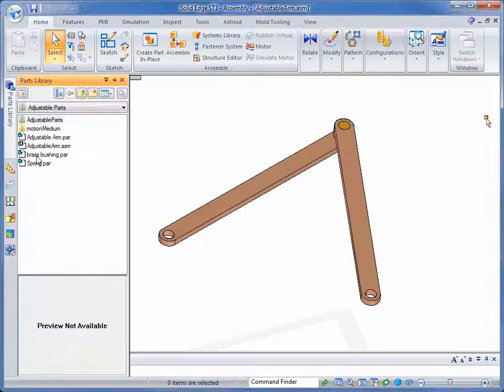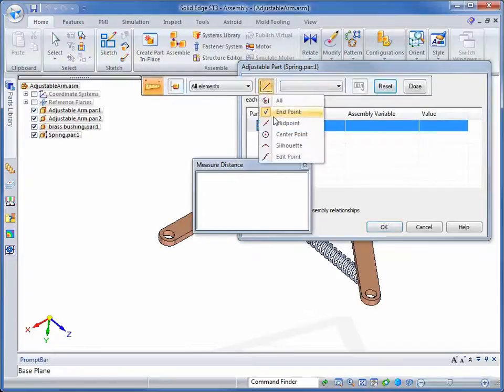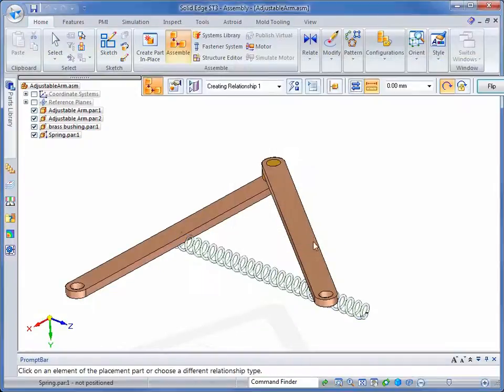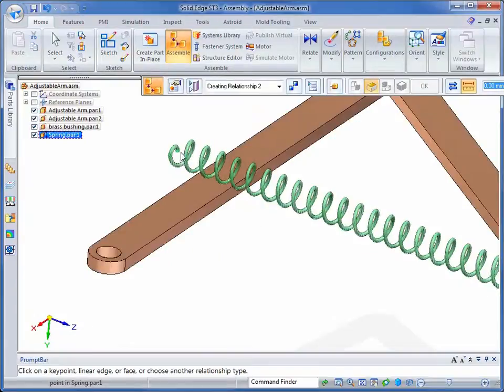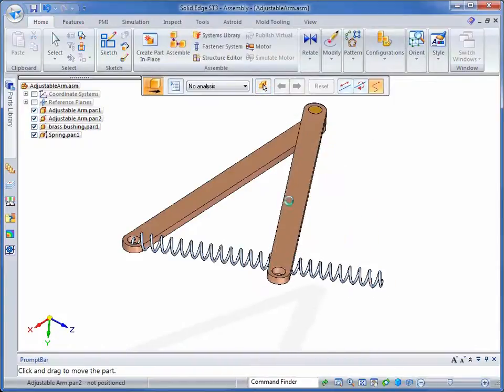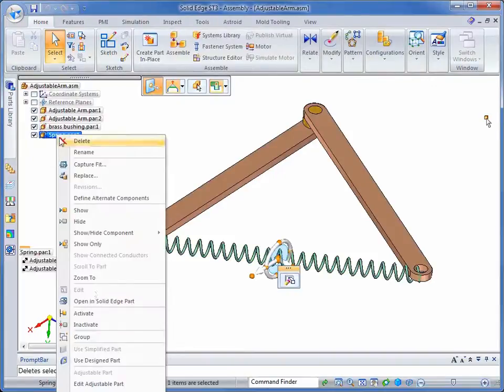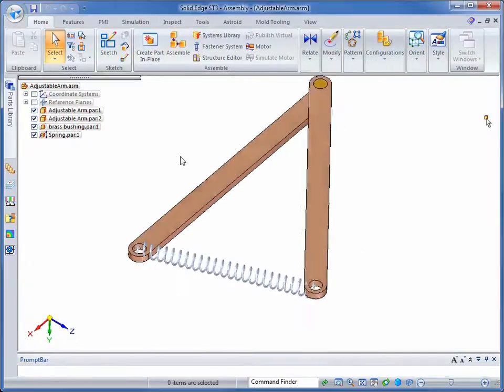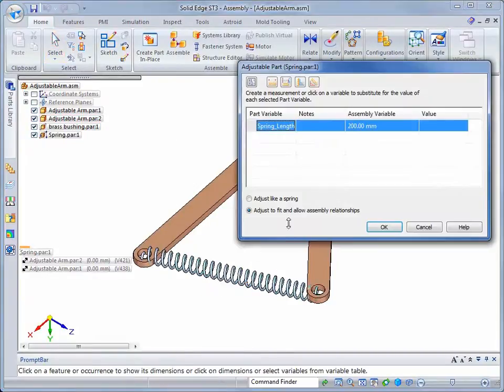Solid_Edge_ST3_Adjustable.wmv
Spręzyna - więzy/relacej jakie można nadać...